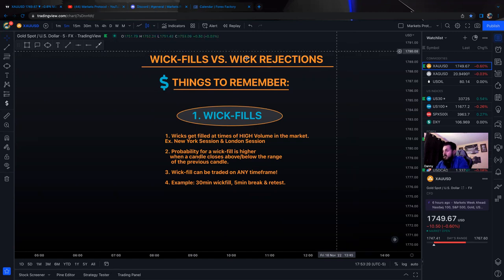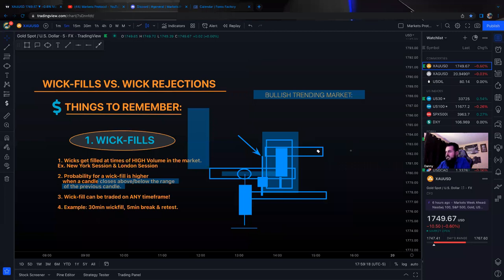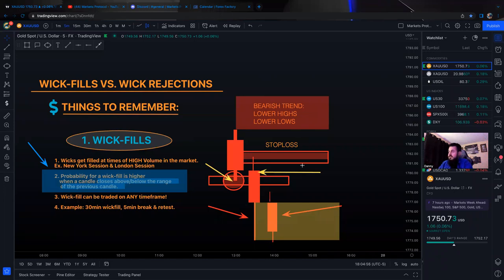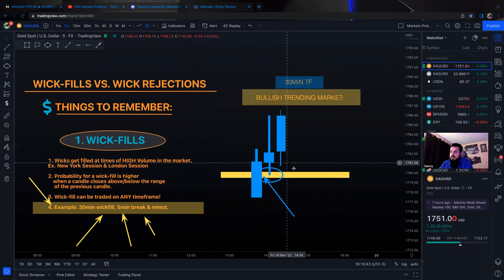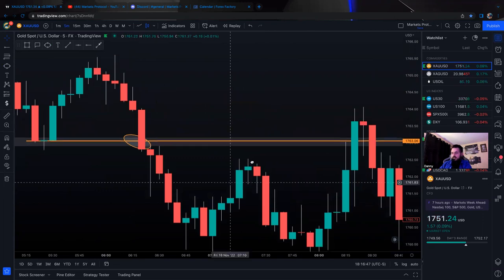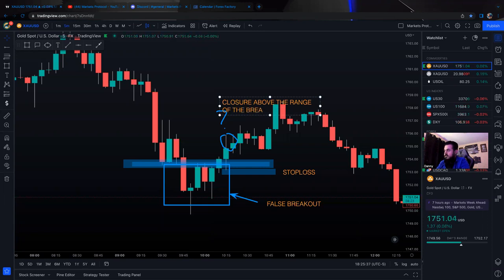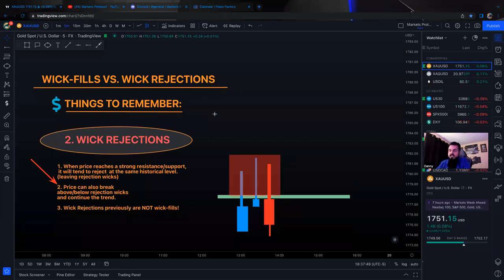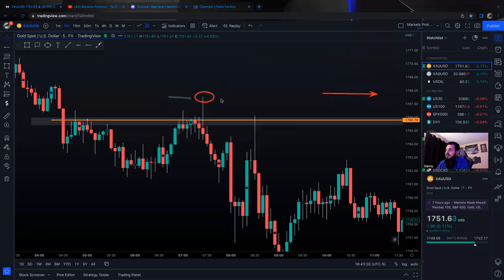WICK FILLS VS WICK REJECTIONS TRADE LIKE A PRO